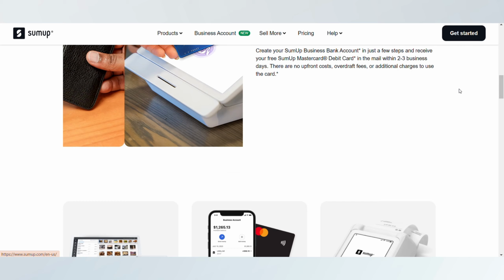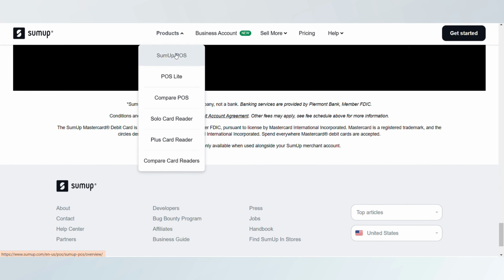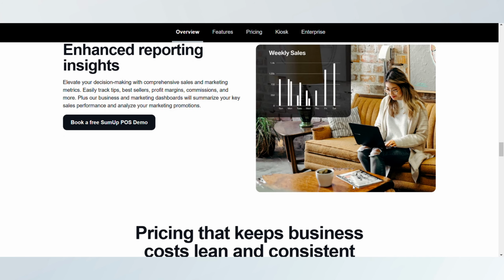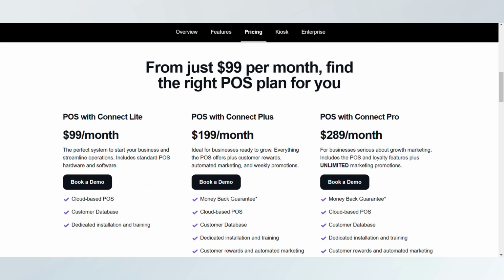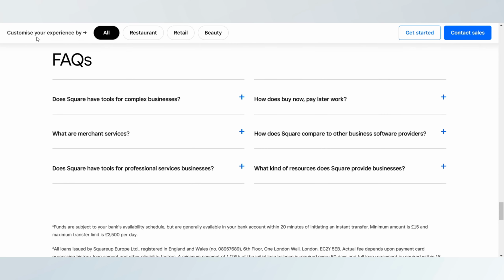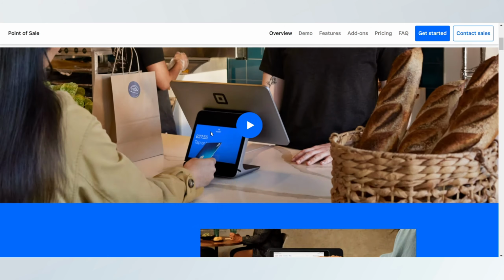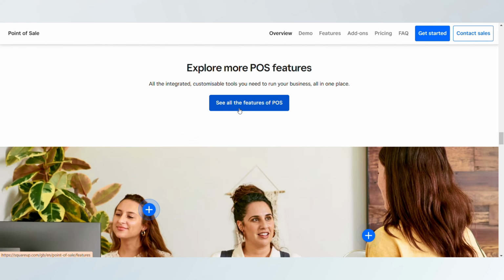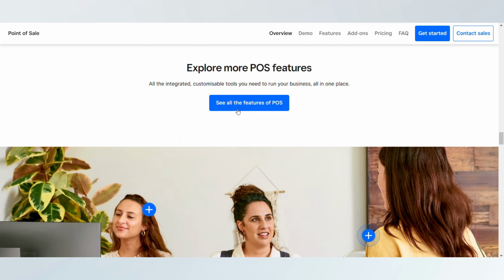SUMUP VS SQUARE UK: WHICH PLATFORM IS ACTUALLY BETTER 2025? (FULL GUIDE)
Looking to choose between SumUp and Square in the UK for your payment processing needs? This guide dives deep into both platforms, covering their fees, ease of use, hardware options, and overall value. Whether you're running a small business or a larger enterprise, we'll help you find the right fit to maximize profits and streamline transactions. Don’t miss this detailed comparison!